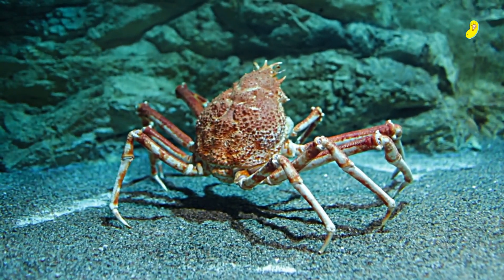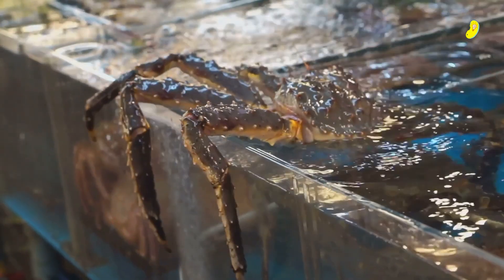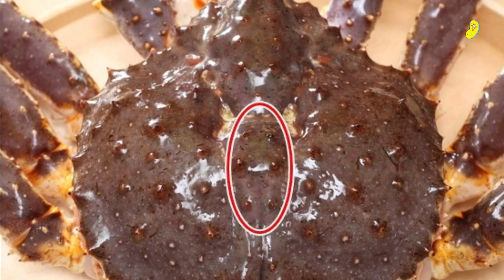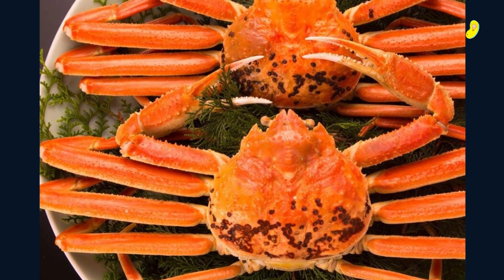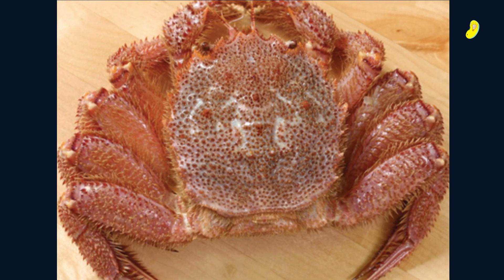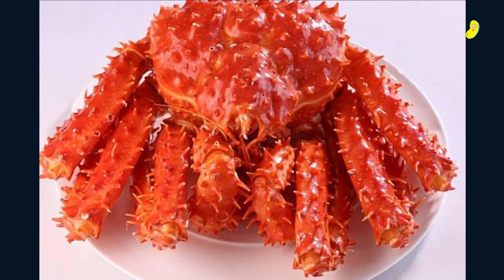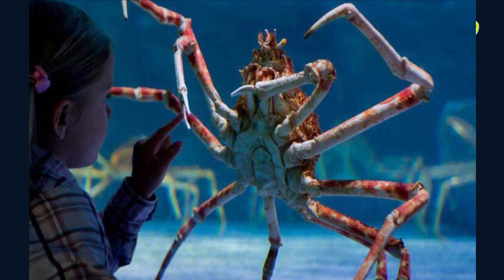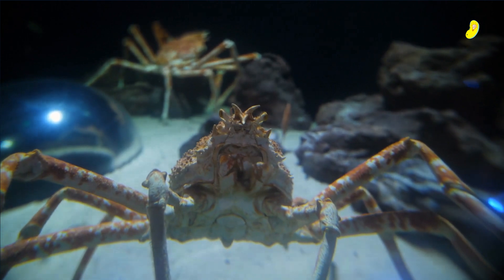6 Famous Crabs in Japan for you before travel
Are you planning a trip to Japan? Then you must try the country's most famous delicacy - the crabs! Japan is known for its variety of seafood, including crabs. Japanese crabs are sought after for their flavor, texture, and freshness. In this video, we will be discussing the 6 Famous Crabs in Japan that you should try during your visit.
1. Alaskan King Crab Japan The Alaskan King Crab is one of the most popular types of crabs in Japan. It is known for its large size and meaty texture, making it a favorite among seafood lovers. This crab is so popular that it is often referred to as the "King of Crabs." The Alaskan King Crab is caught in the cold waters of the North Pacific and is usually served cooked, grilled or steamed. You can find it in most high-end seafood restaurants in Japan.
2. Giant Spider Crab Japan Another popular crab in Japan is the Giant Spider Crab. It is one of the largest crabs in the world and can weigh up to 44 pounds! This crab is caught off the coast of Japan and is often served cooked, boiled or grilled. The Giant Spider Crab is a seasonal delicacy, and the best time to enjoy it is during the autumn months.
3. Matsuba Crab The Matsuba Crab is a type of snow crab that is found in the waters around Japan. It is known for its sweet and delicate flavor, making it a favorite among Japanese seafood lovers. This crab is often served boiled or steamed and is a popular ingredient in Japanese cuisine.
4. Hairy Crab The Hairy Crab is a type of crab that is native to the eastern coast of Asia. It is named after its hairy appearance and is highly sought after for its sweet and succulent meat. This crab is usually served steamed or boiled and is often eaten with vinegar or soy sauce.
5. Hanasaki Crab The Hanasaki Crab is a type of snow crab that is found in the Sea of Japan. It is known for its sweet and delicate flavor, making it a favorite among Japanese seafood lovers. This crab is often served boiled or steamed and is a popular ingredient in Japanese cuisine.
6. Tall Crab The Tall Crab is a type of king crab that is found in the waters around Japan. It is known for its large size and meaty texture, making it a favorite among seafood lovers. This crab is often served cooked, grilled or steamed and is a popular ingredient in Japanese cuisine.
When it comes to catching crabs in Japan, the process is highly regulated to ensure sustainable fishing practices. Many fishermen use traditional methods such as using pots or traps to catch crabs. Once the crabs are caught, they are usually cooked or processed immediately to maintain their freshness.
In Japan, crab cooking is taken very seriously, and there are many ways to prepare and serve crabs. Some of the most popular dishes include boiled or steamed crabs, grilled crabs, and raw crab dishes such as sushi or sashimi.
If you are a fan of Japanese food or street food, then you must try crab dishes during your visit. Crab is an essential part of Japanese cuisine, and there are many seafood restaurants that specialize in crab dishes.
In conclusion, if you are planning a trip to Japan, make sure to try out these 6 Famous Crabs in Japan. From the Alaskan King Crab to the Hairy Crab, each crab has its unique flavor and texture that you don't want to miss. Whether you are a seafood lover or not, crab dishes in Japan are something that you must try!